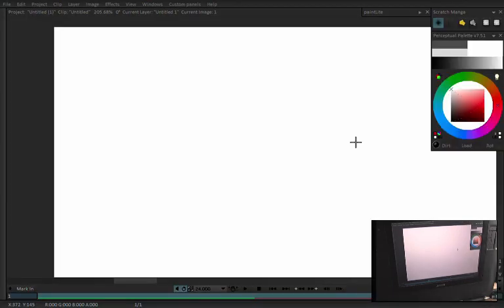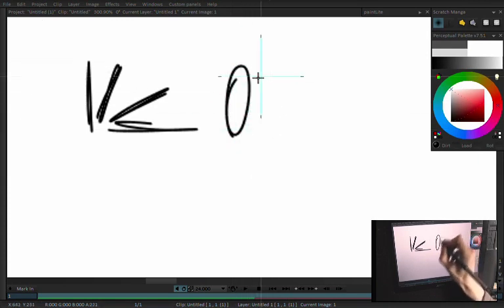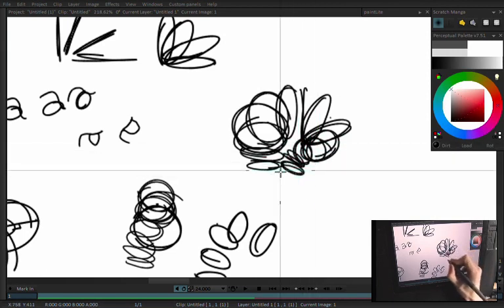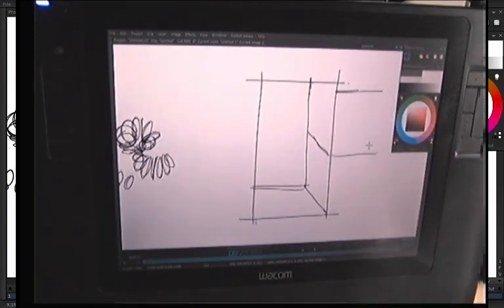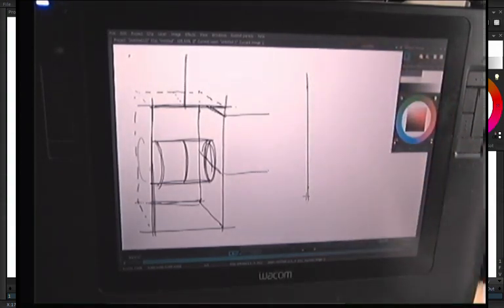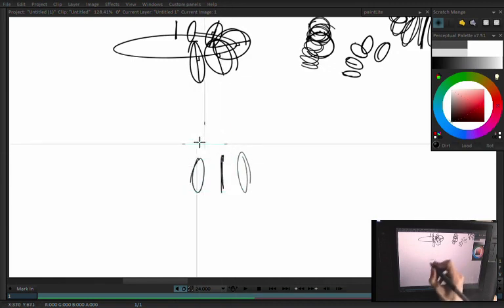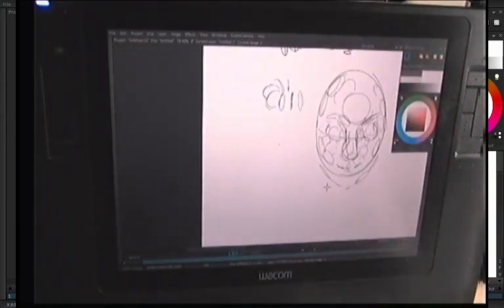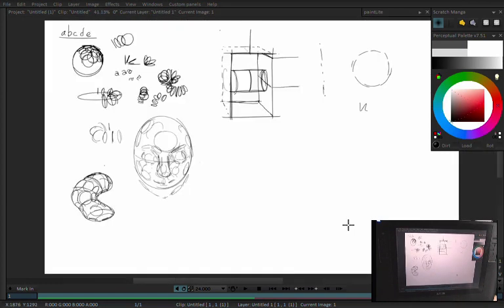Introduction To Drawing Dec 2013